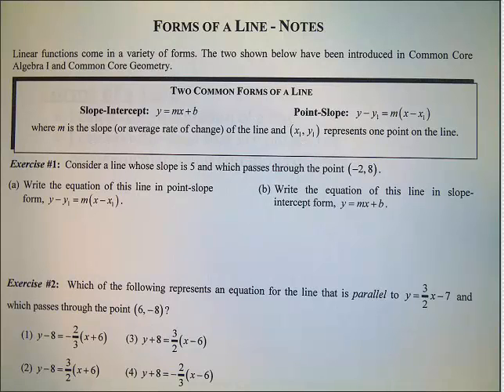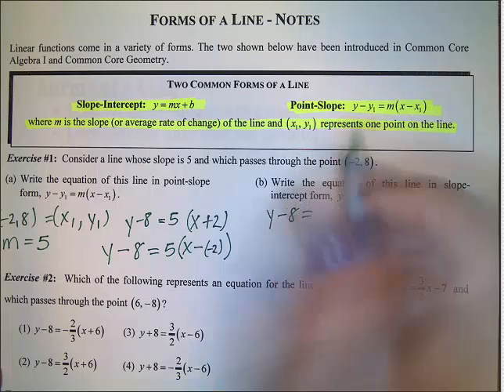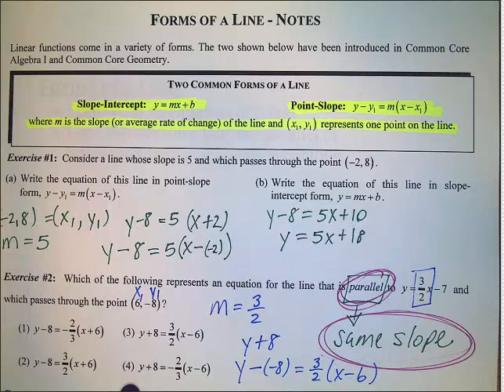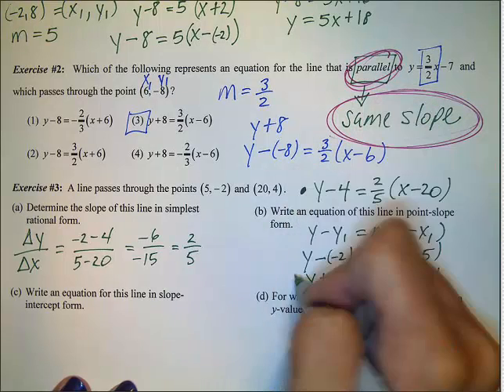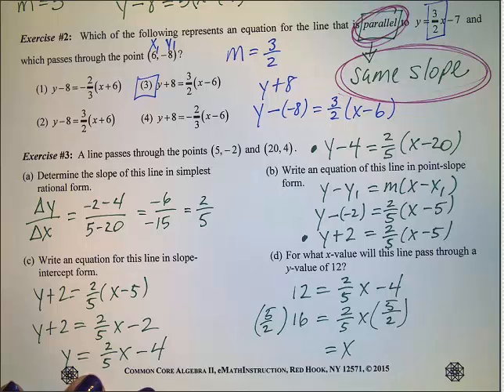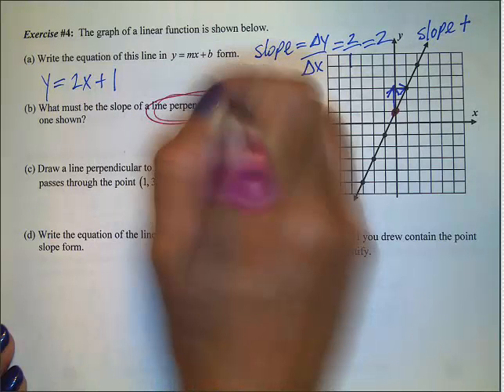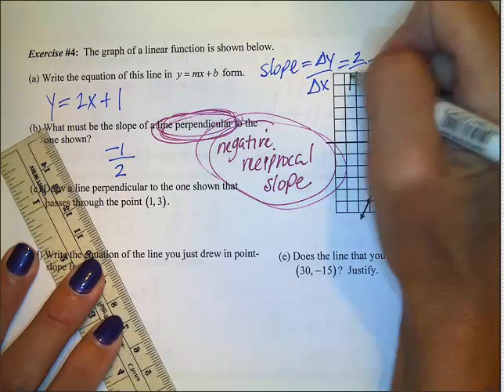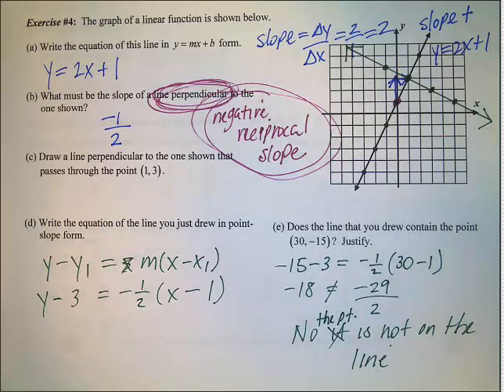Forms of a Line